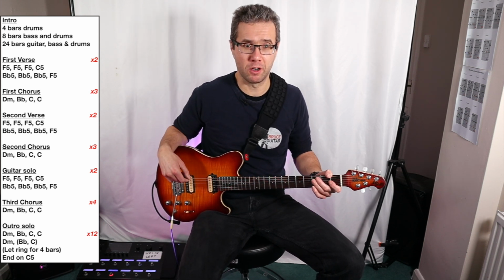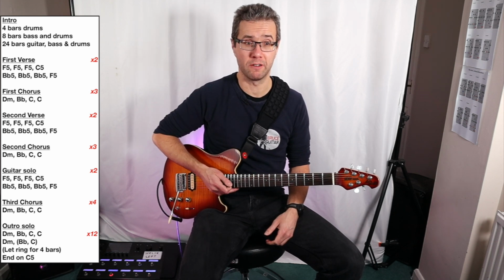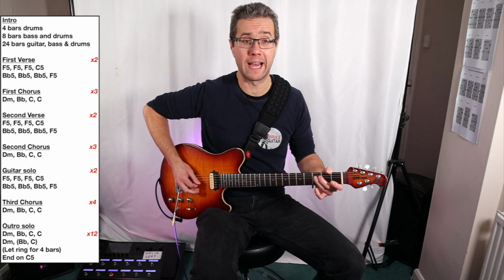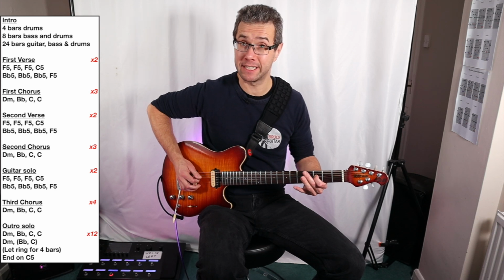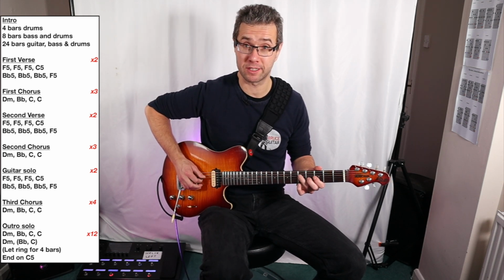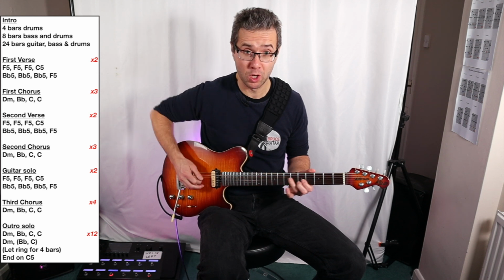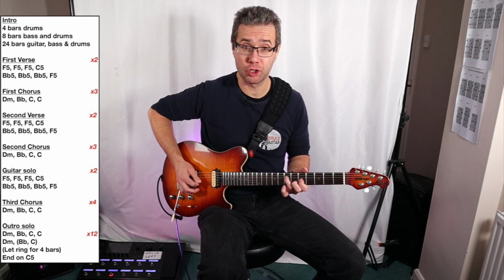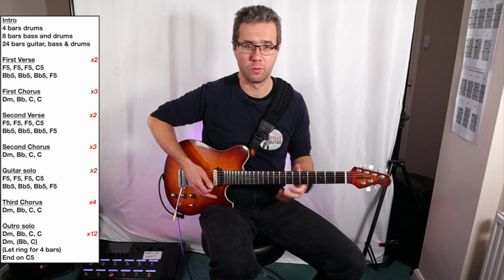Fleetwood Mac - Go Your Own Way (Live, Burbank, CA, 1997) guitar lesson (ELECTRIC PARTS)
Get tab pdfs, backing tracks, guitar pro files, exclusive guitar solo tutorials and more on Subscribestar!

Learn how to play a live version of Fleetwood Mac's 'Go Your Own Way' from Warner Brothers Studios, Burbank, CA, 1997, via this easy to follow guitar lesson, complete with pro tab. In this video we'll be going through all the electric parts.

Song structure:

Intro
4 bars drums
8 bars bass and drums
24 bars guitar, bass & drums

First Verse                               x2
F5, F5, F5, C5
Bb5, Bb5, Bb5, F5

First Chorus                            x3
Dm, Bb, C, C

Outro solo
Dm, Bb, C, C                         x12
Dm, (Bb, C)
(Let ring for 4 bars)
End on C5